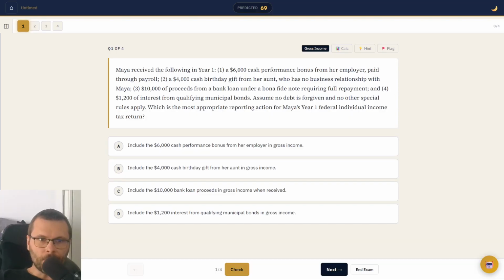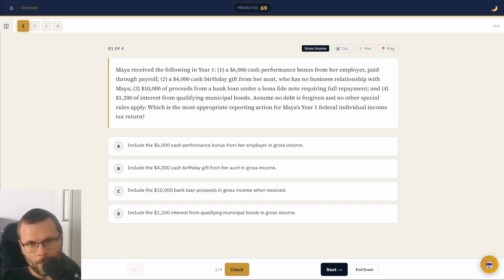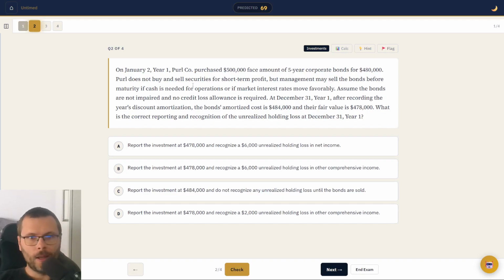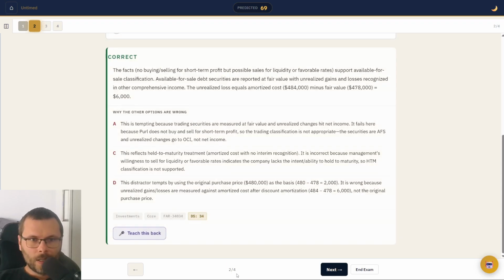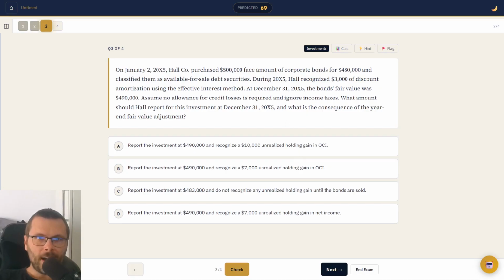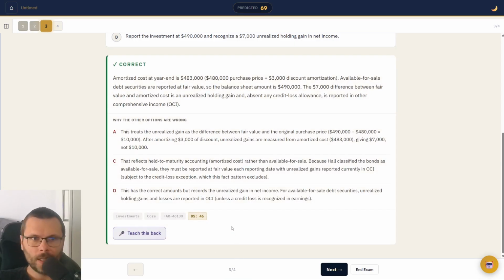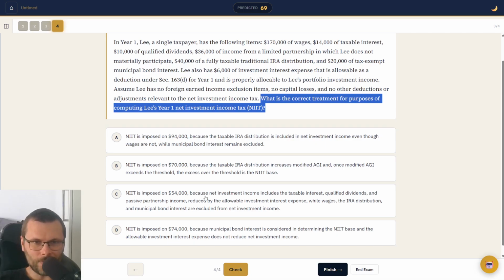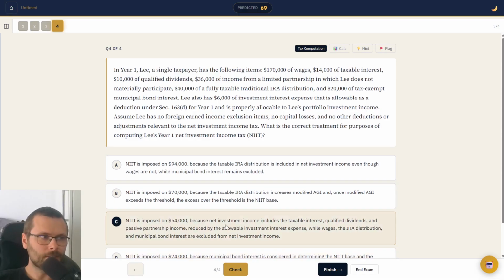When to Skip the Math on a CPA MCQ (And Still Get It Right)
When to Skip the Math on a CPA MCQ. Real CPA exam questions solved out loud - what to eliminate, why, and the reusable rule for exam day.

Timestamps:
0:00 Most CPA math questions aren't math questions
0:46 Q1 — The numbers are decoration (REG: gross income)
2:31 Q2 — Placement beats calculation (FAR: AFS bonds)
5:14 Q3 — Two answers die in five seconds (FAR: AFS bonds)
7:43 Q4 — The beast: NIIT without a calculator (REG)
10:19 The rule: arithmetic is the last step, not the first

The method: Drill. Decode. Demonstrate.